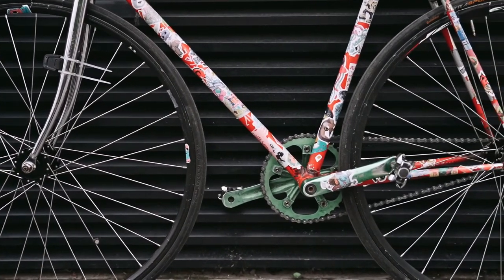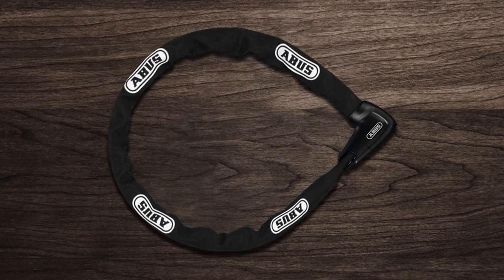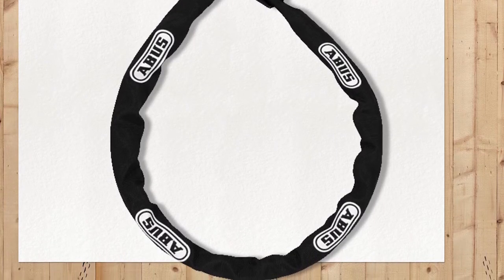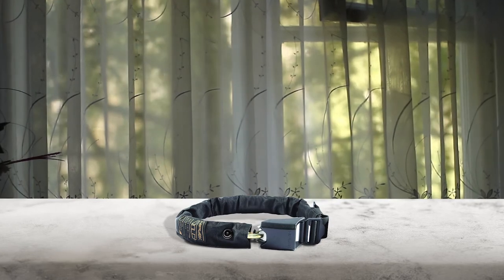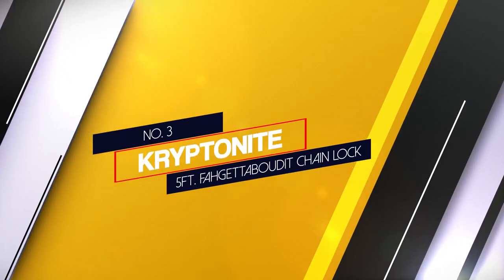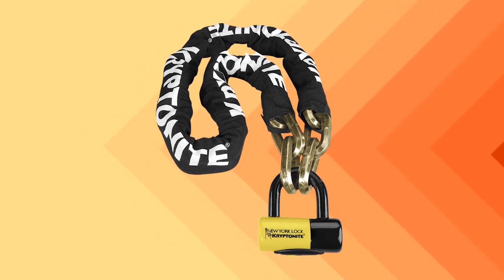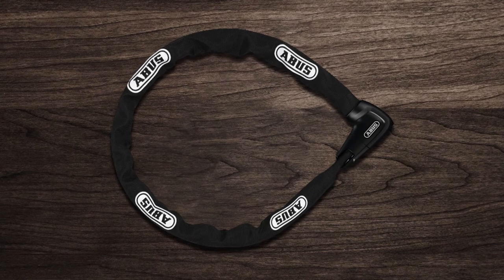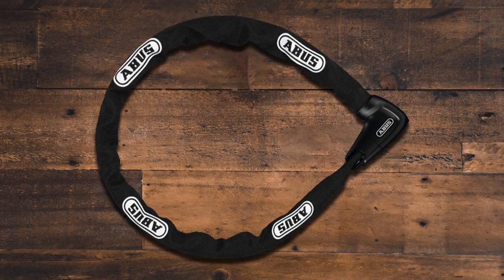Best Bike Chain Lock In 2024 [Top 4 Review] Heavy Duty Square Link Bike Chain Lock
best bike chain lock featured in this Video:
NO. 1. ABUS 9809 Steel-O-Chain Steel Bike Chain Lock
NO. 2. Hiplok Gold Wearable Chain Lock
NO. 3. Kryptonite 5ft. Fahgettaboudit Chain Lock
NO. 4. Ram Pro 3ft Heavy Duty Square Link Bike Chain Lock

0:06 - Introduction
0:22 - ABUS 9809 Steel-O-Chain Steel Bike Chain Lock
1:20 - Hiplok Gold Wearable Chain Lock
1:57 - Kryptonite 5ft. Fahgettaboudit Chain Lock
2:48 - Ram Pro 3ft Heavy Duty Square Link Bike Chain Lock

What is a bike chain lock?
A bike chain lock is a security device used to deter bicycle theft, either by simply locking one of the wheels or by fastening the bicycle to a fixed object, e.g., a bike rack.